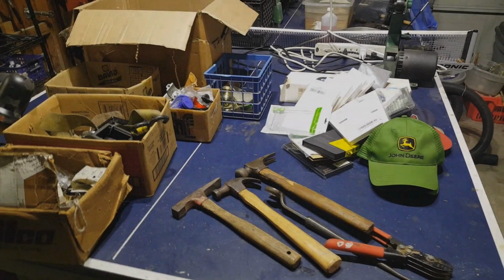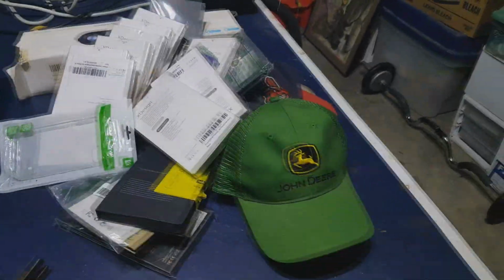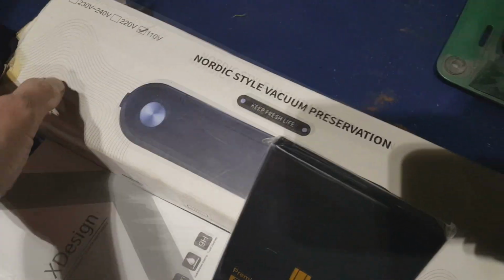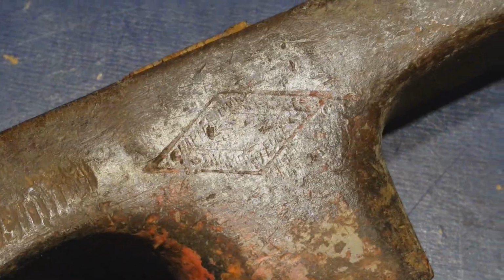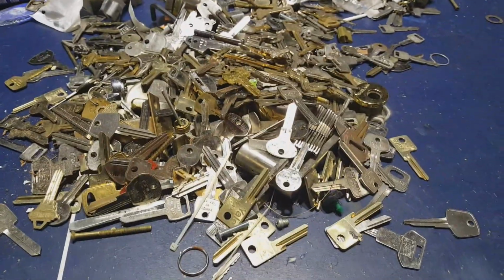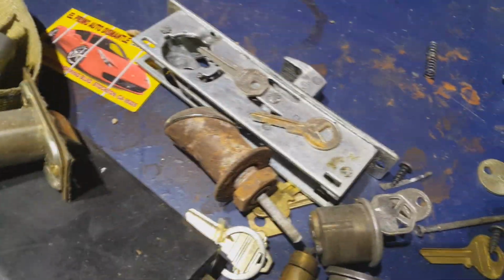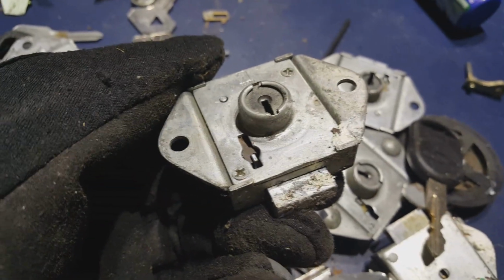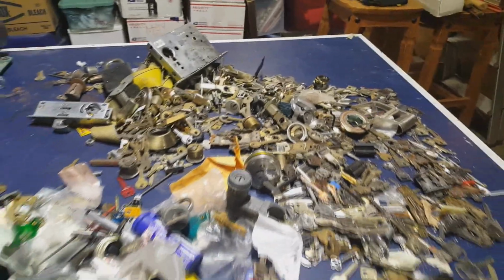Huge Locksmith Flea-market Haul!! Keys Locks Tools Hammers....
Huge Locksmith Flea-market Haul!! Keys Locks Tools Hammers John Deere Hats Free Stuff + Misc
One of my better days at the Flea-market...very exhilarating day to say the least.  I've been going through the Keys and have found some very cool old Car Key Blanks (1950's - 1990s).  There are some very Nice Vintage Pad Lock Keys as well.  There is a little bit of every thing really...fun stuff :]

Vintage / Antique Tools, Old Pocket Knives, Restoration / Refurb & Misc Videos are shared.  Also Flea-market and Garage sale Tool Hauls.

I have hundreds of Vintage tools for sale at my eBay store "Dirt and Rust Tool Co"
so check it out if ya like..TY👍